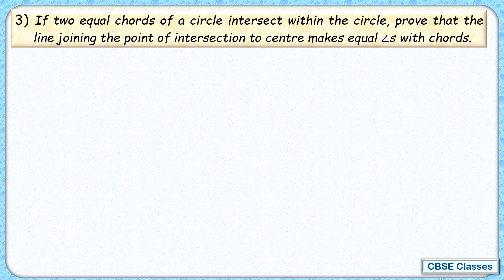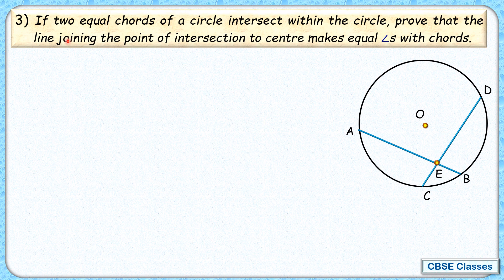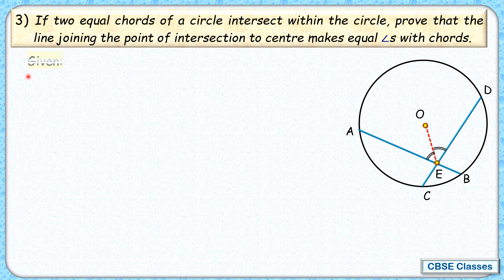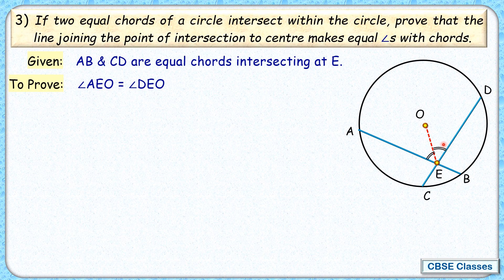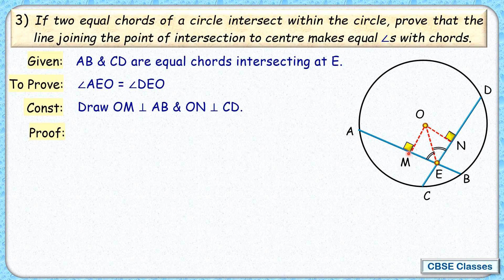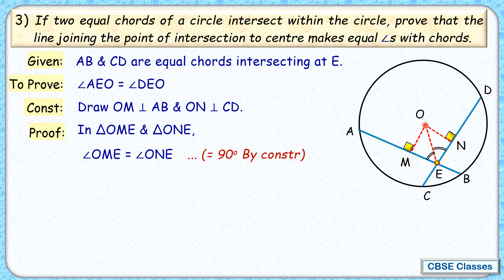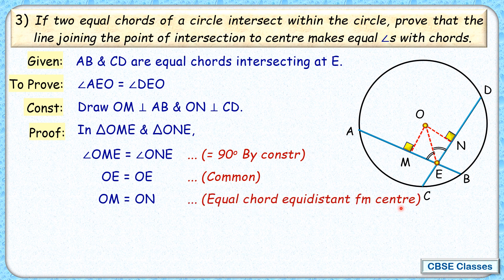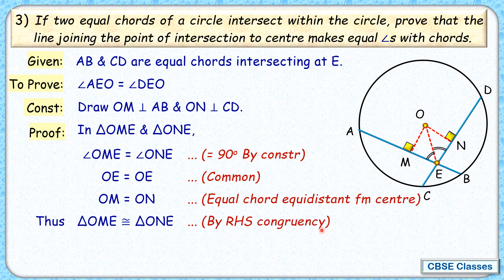Ex: 9.2 - Q.3) If two equal chords of a circle intersect within the circle, prove that the line join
Class IX - Math - Ch:9 Circles Ex: 9.2
3) If two equal chords of a circle intersect within the circle, prove that the line joining the point of intersection to the centre makes equal angles with the chords.